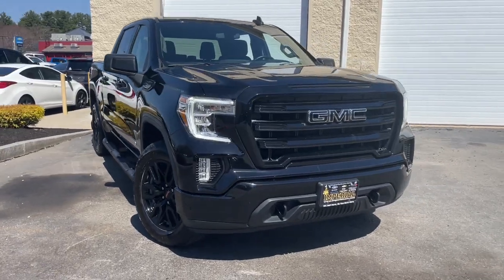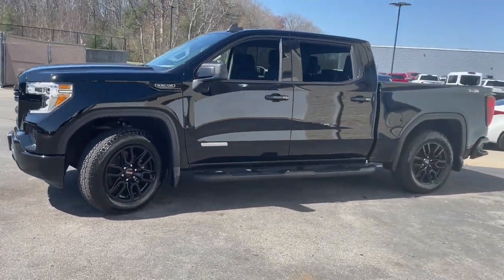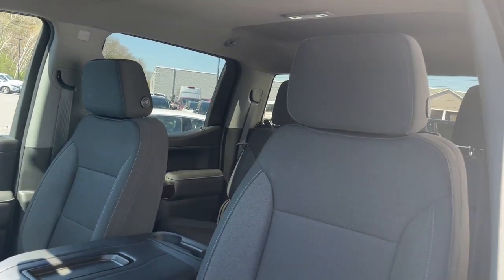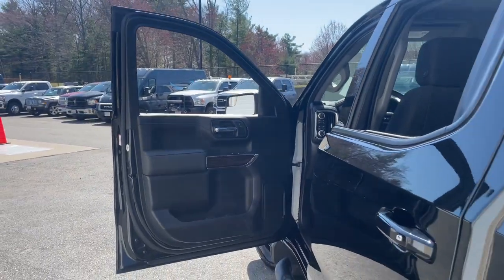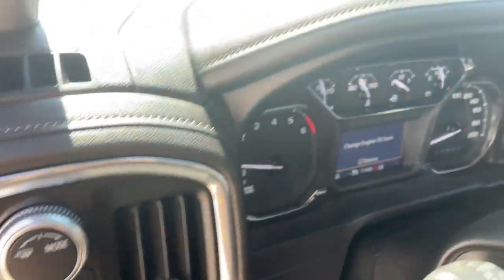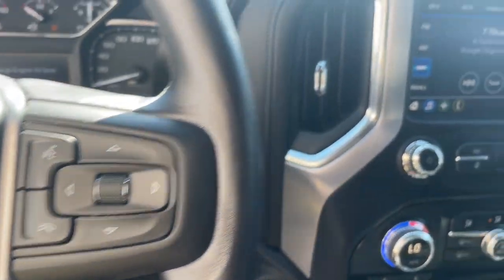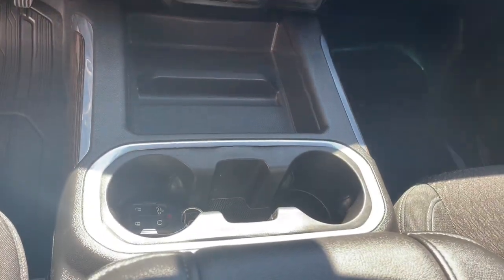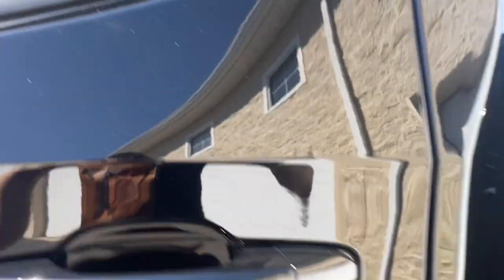2021 GMC Sierra 1500 Milford, Mendon, Worcester, Framingham MA, Providence, RI C44810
Used 2021 GMC Sierra 1500 Elevation available near me in Milford, Massachusetts at Imperial Chevrolet. Servicing the Mendon, Worcester, Framingham MA, Providence, RI area.

Imperial Chevrolet
18 Uxbridge Rd

, Apple CarPlay / Android Auto, Power Seats, Heated Seats, Backup Camera, Bluetooth, Cruise Control, Power Windows, Power Locks, Steering Wheels Radio Controls, Aluminum Wheels, Running Boards / Side Steps, , 8-Speed Automatic, 4WD, Jet Black Cloth, 12-Volt Rear Auxiliary Power Outlet, 4G LTE Wi-Fi Hotspot Capable, Auto-Locking Rear Differential, Body-Color Surround Grille, Cloth Rear Seat w/Storage Package, Color-Keyed Carpeting Floor Covering, Compass, Deep-Tinted Glass, Dual Exhaust w/Premium Tips, Dual-Zone Automatic Climate Control, Electric Rear-Window Defogger, Electrical Lock Control Steering Column, Elevation Convenience Package, Elevation Value Package, Front Frame-Mounted Black Recovery Hooks, Front Rubberized-Vinyl Floor Mats, GMC Connected Access Capable, Heated Steering Wheel, Heavy-Duty Air Filter, Hill Descent Control, Hitch Guidance, Keyless Open & Start, LED Cargo Area Lighting, Manual Tilt-Wheel & Telescoping Steering Column, Off-Road Suspension, OnStar & GMC Connected Services Capable, Power Door Locks, Power Front Windows w/Driver Express Up/Down, Power Front Windows w/Passenger Express Down, Power Rear Windows w/Express Down, Preferred Equipment Group 3SB, Rear Dual USB Charging-Only Ports, Rear Rubberized-Vinyl Floor Mats, Rear Wheelhouse Liners, Remote Vehicle Starter System, Steering Wheel Audio Controls, Theft Deterrent System (Unauthorized Entry), Trailering Package, X31 Hard Badge, X31 Off-Road Package. Black 2021 GMC Sierra 1500 Elevation 4D Crew Cab Elevation 4WD 8-Speed AutomaticbrbrbrClean CARFAX. EcoTec3 5.3L V8 Odometer is 8764 miles below market average!brbrMORE ABOUT US: Imperial Cars Purchase With Confidence: 1) Free Car Fax Vehicle History Report available for all our vehicles online. 2) Our vehicles are Imperial Certified and go through a rigorous Multi-Point vehicle inspection. 3) Bottom line pricing. 4) 5-Day or 200 Mile Vehicle Exchange Program for your total confidence. If you are not happy with it bring it back within 5 days or 200 miles and we'll give you a credit of your full purchase price toward the purchase of another vehicle. (Excludes Renewed for You vehicles.)brbrPrice does not include tax, title, registration, documentation fee or other applicable fees. Price does include Imperial Trade assistance bonus of $1,000 for qualifying retailable trades with less than 10 years of use from original in-service date and odometer under 120,000 miles. To receive advertised promotional price, the vehicle must be paid in full and take same day delivery from dealer stock. Call or email our phone and internet team for the most current information and Imperial discounts. Price cannot be combined with any other discounts or promotions and is subject to change based on market value at any time without notice, customer must mention promo code in order to qualify for internet special discount. The information contained herein is deemed reliable but not guaranteed, dealer not responsible for any misprint involving the price or description of the vehicle, it's the sole responsibility of buyer to physically inspect and verify such information prior to purchasing. Transparency is our goal. NO WHOLESALERS OR DEALERS! Some of our Pre-Owned vehicles may be subject to unrepaired safety recalls. Check for a vehicle's unrepaired recalls by VIN
Cloth Rear Seat w/Storage Package,Elevation Convenience Package,Elevation Value Package,Preferred Equipment Group 3SB,Trailering Package,X31 Off-Road Package,6 Speakers,6-Speaker Audio System Feature,AM/FM radio: SiriusXM,Premium audio system: GMC Infotainment System,Radio data system,Radio: GMC Infotainment Audio System,SiriusXM Radio,Steering Wheel Audio Controls,Air Conditioning,Automatic temperature control,Dual-Zone Automatic Climate Control,Electric Rear-Window Defogger,Front dual zone A/C,Rear window defroster,12-Volt Rear Auxiliary Power Outlet,Power driver seat,Power Front Windows w/Driver Express Up/Down,Power Front Windows w/Passenger Express Down,Power Rear Windows w/Express Down,Power steering,Power windows,Remote keyless entry,Remote Vehicle Starter System,Steering wheel mounted audio controls,Auto-Locking Rear Differential,Electrical Lock Control Steering Column,Heavy Duty Suspension,Manual Tilt-Wheel & Telescoping Steering Column,Off-Road Suspension,Speed-sensing steering,Traction control,4-Wheel Disc Brakes,ABS brakes,Dual front impact airbags,Dual fr